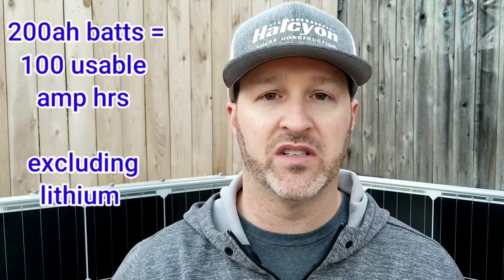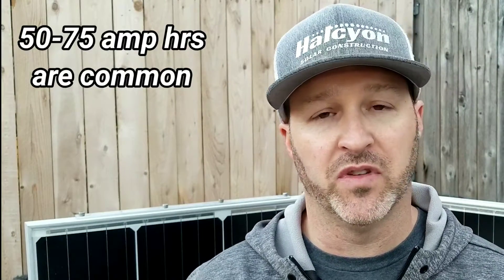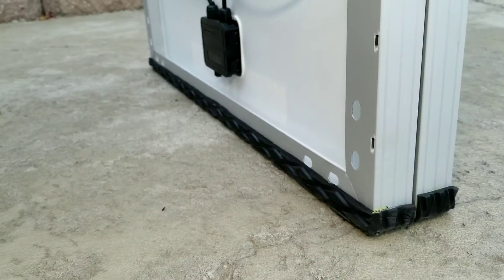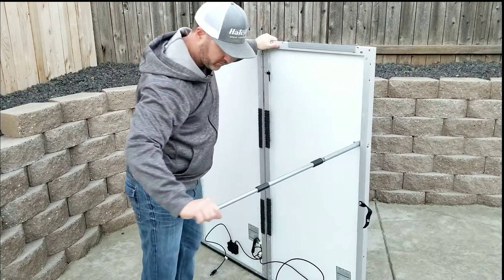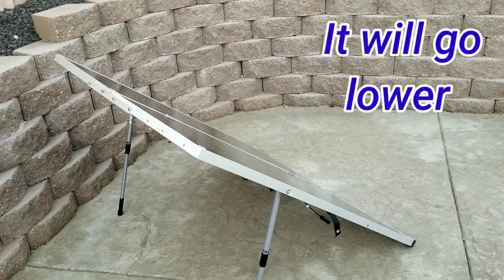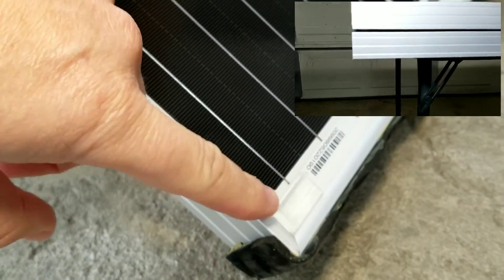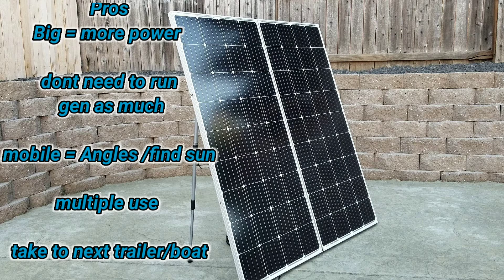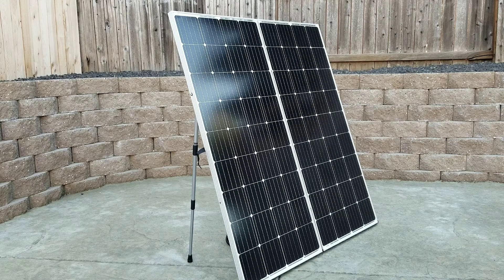SIMPLE DIY Solar Suitcase!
DIY on building a portable solar suitcase for RV. Using two 175 watt HQST solar panels joined to make a portable case for big power while boondocking dry camping or even for boating.
Renogy AGM 12V deep cycle batt
Beleeb charge controller